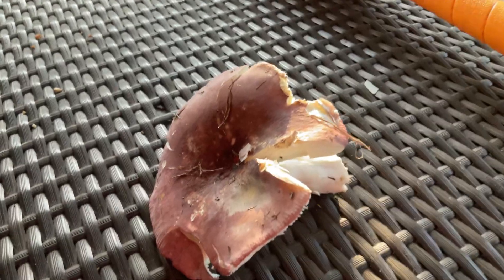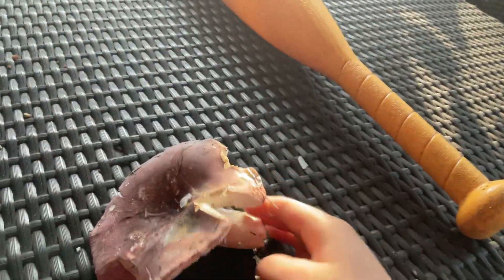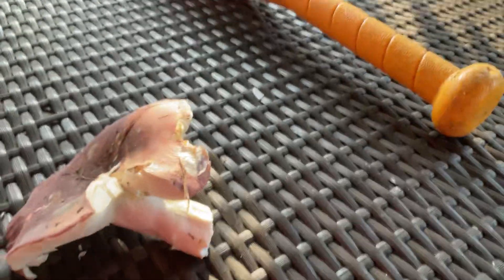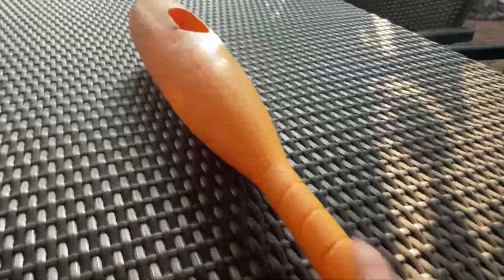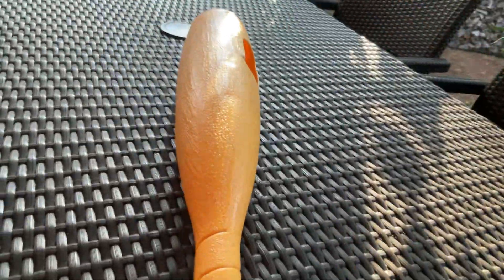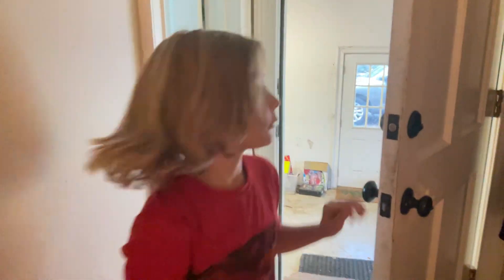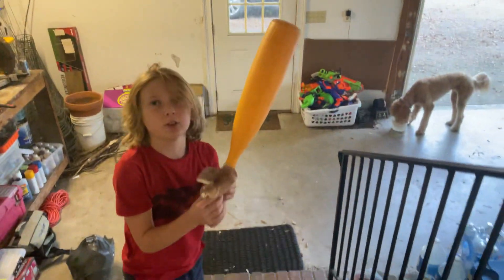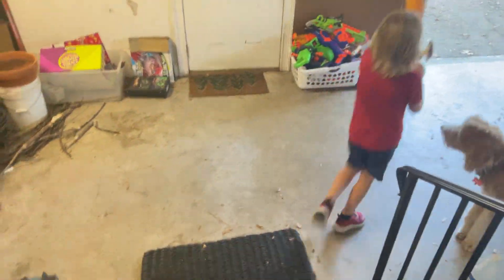Hitting mushrooms with a baseball bat!